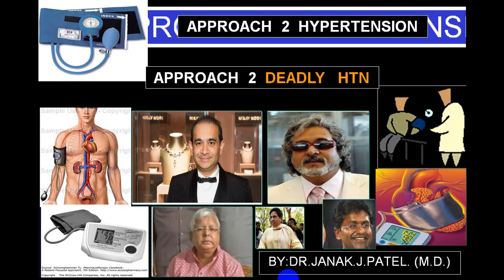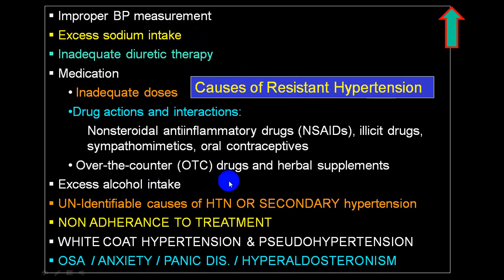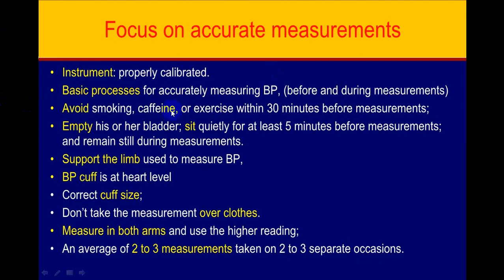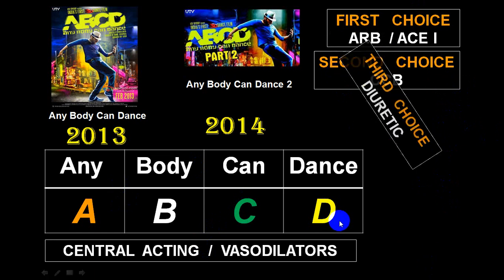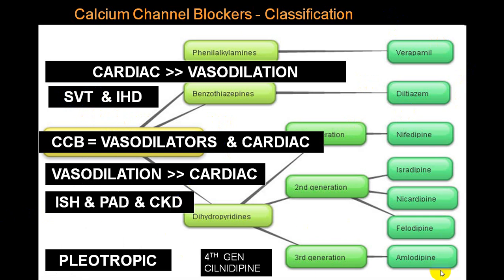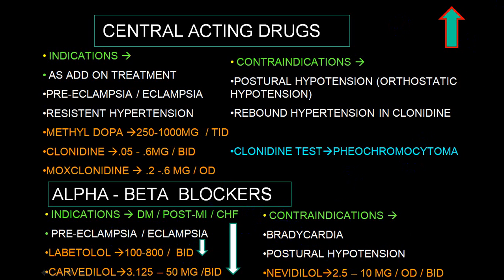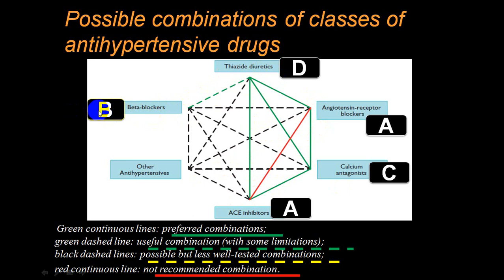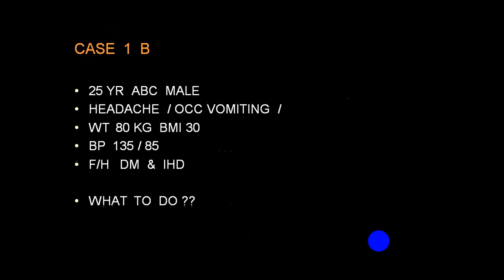APPROACH TO HYPERTENSION MANAGEMENT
HYPERTENSION MANGEMENT IS VERY IMPORTANT TO REDUCE MORTALITY AND MORBIDITY.PROPER APPROACH IS NECESSARY FOR  ACHEIVING GOAL OF HYPERTENSION CONTROLL.GUIDELINES ARE GIVEN BY MANY BUT YOU SHOULD FOLLOW ANYONE BECAUSE ALL GUIDELINE ARE FOR SAME PURPOSE TO REDUCE MORTALITY AND MORBIDITY.